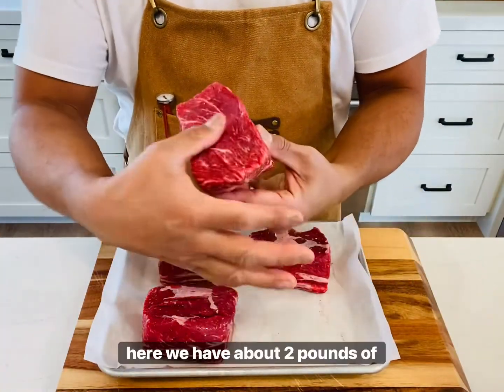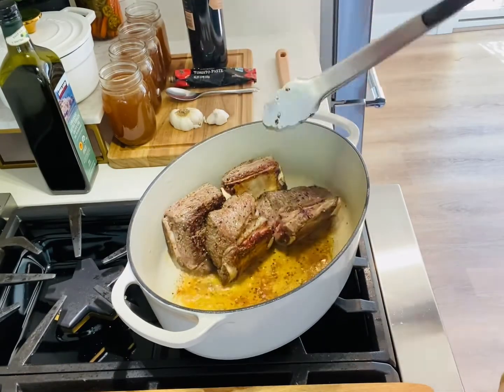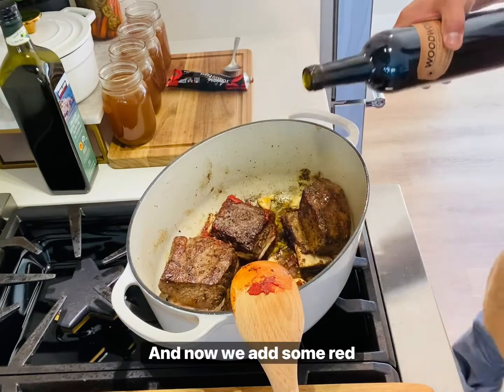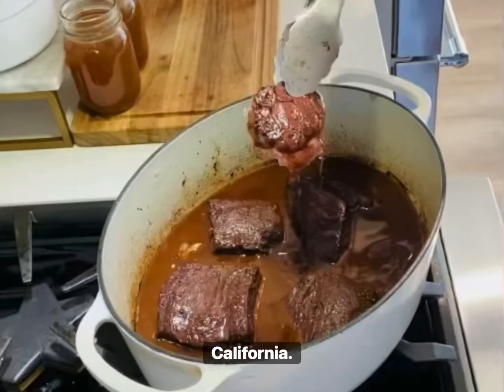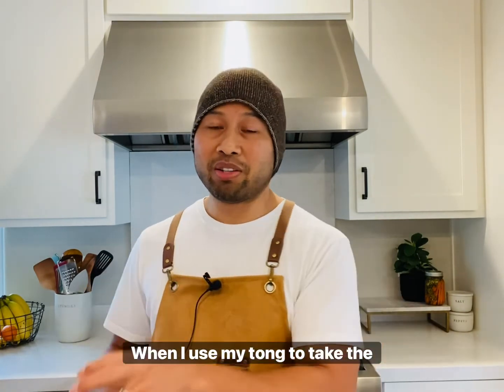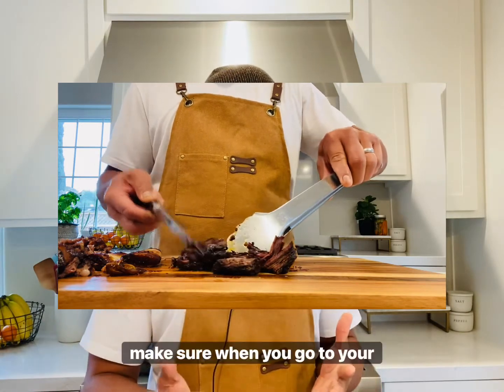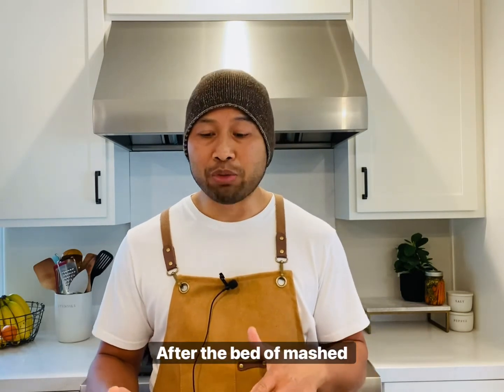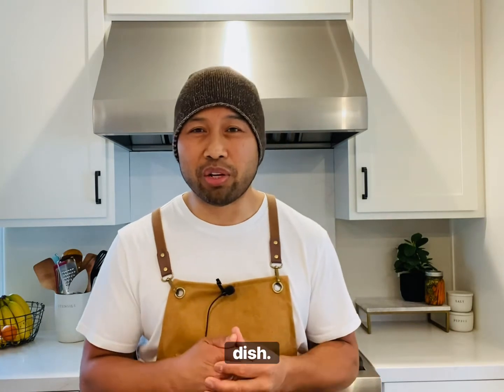How to Make Cabernet Braised Beef Short Ribs.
In this video I show you how to create luxurious cabernet braised beef short ribs.  If you’re especially new to slow cooking, please tune in as I can make your life much simpler in your kitchen.  Enjoy!

I am immensely grateful for any and all contributions.

RECIPE - CABERNET BRAISED BEEF SHORT RIBS
Ingredients -
-Sliced beef short ribs, about 2 lbs
-Sea Salt, 1 Tbsp
-Ground Black Pepper, 1 Tbsp
-Olive Oil or Avocado oil, 2 Tbsp
-Garlic head, cut in half
-Tomato Paste, 1 heaping Tbsp
-Beef Stock, enough for beef to sit in about 1" deep
-Red wine, 750 ml
-Parsley, 1 Tbsp

Instructions -
Remove middle rack in your oven and preheat to 325 degrees F.  Season all sides of short ribs with salt and ground black pepper.  Place your large pot on top of a medium high flame and add in the oil.  Once the pot is hot, add in the 2lbs of short ribs with the meat side down.  Sear each side for 3-4 minutes.  Stir in 1 heaping Tbsp of tomato puree or tomato paste.  Cut 1 garlic head in half (leave paper on) and place open sides directly to the pot.   Pour in 750ml of red wine and bring it back to a boil.  Reduce liquid by half for a deep dark rich flavor.  Add in beef stock until the liquid reaches 1" high from bottom of pot.  Bring back to a boil then place the lid on the pot.  Now transfer the  pot into the bottom rack of the oven and allow ribs to slow cook for 2.5 - 2 hours and 45 minutes.  Once time has expired, allow meat to rest in the pot for 5 - 10 minutes.  In the meantime, sieve your sauce to remove the unwanted solid bits.  For added flavor, you can also use a fork to push the softened garlic through the sieve.  Using the blunt part of a knife, remove that garlic stuck underneath the sieve and add into your finished sauce.  Plate your Cabernet Braised Beef Short Ribs with your sides.  Then ladle your sauce over the ribs.  Finally, garnish with fresh chopped parsley and enjoy.